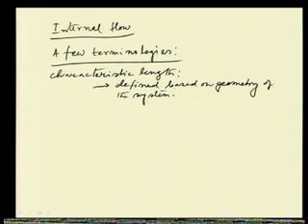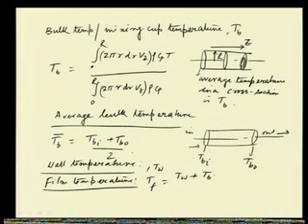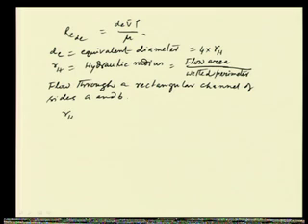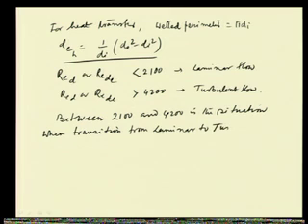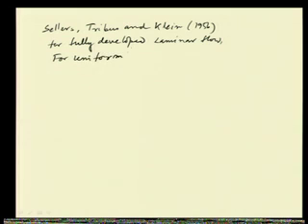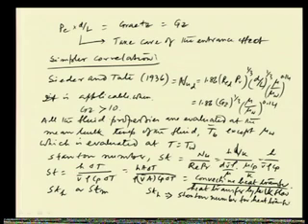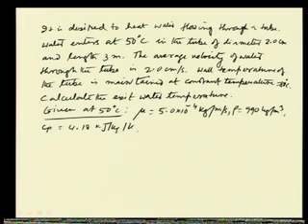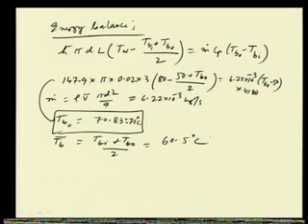Mod-04 Lec-14 Heat transfer co-relations for laminar and internal flows